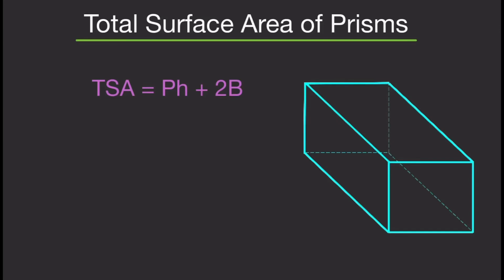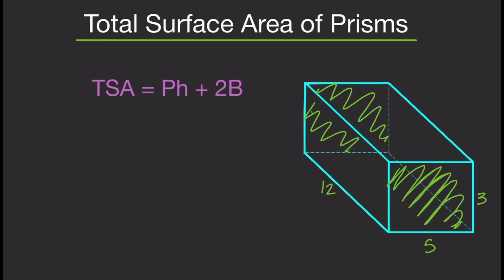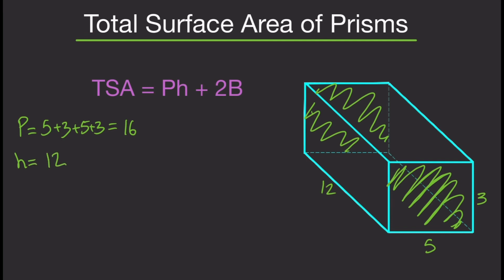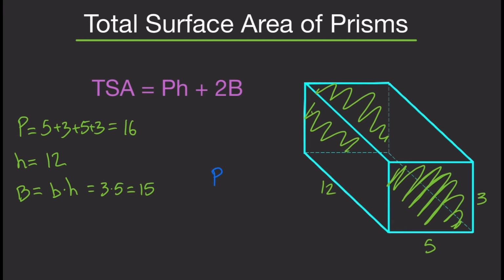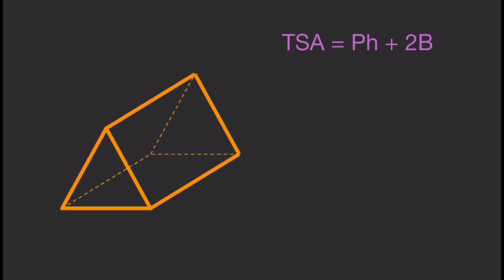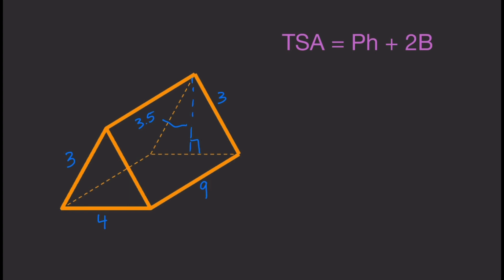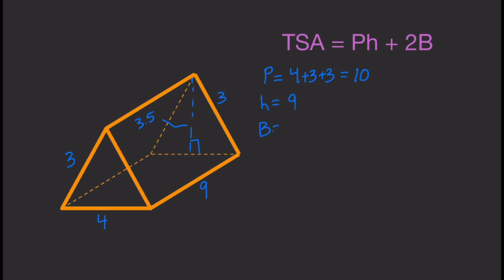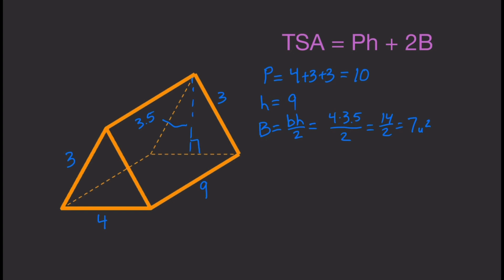Total Surface Area of Prisms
In this video I show you how to use the formula for finding the total surface area of prisms through examples of rectangular and triangular prisms.